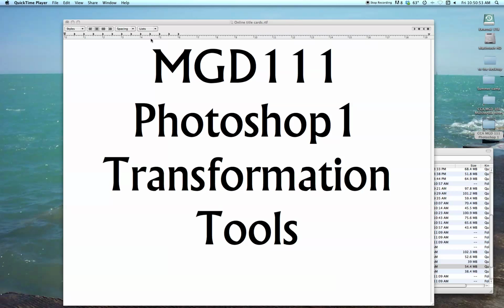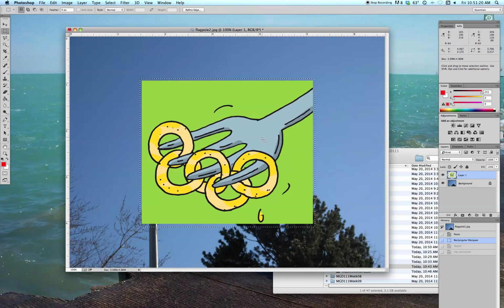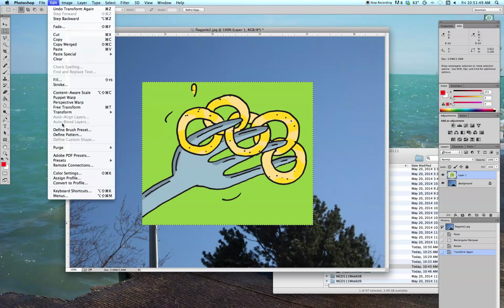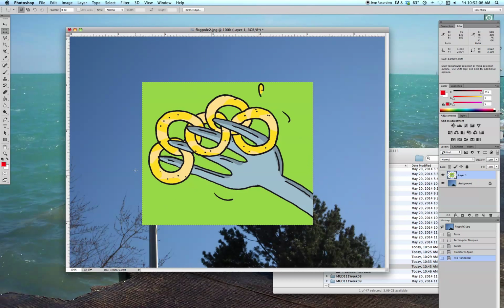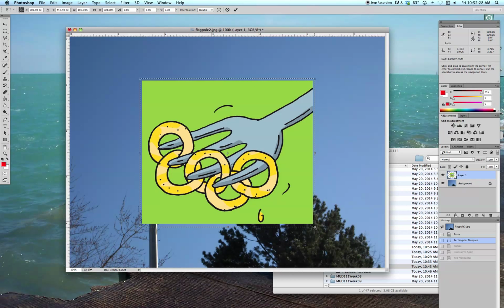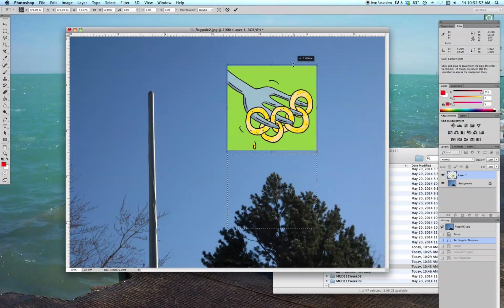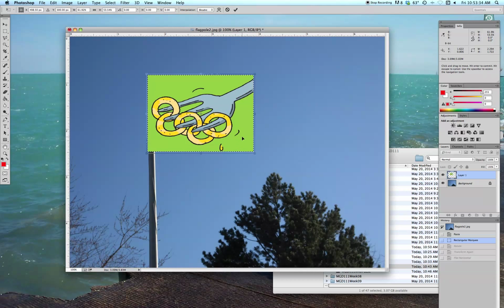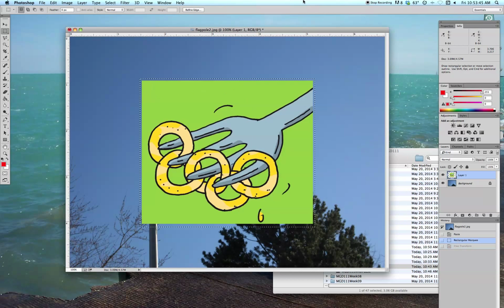Rotate and Flip